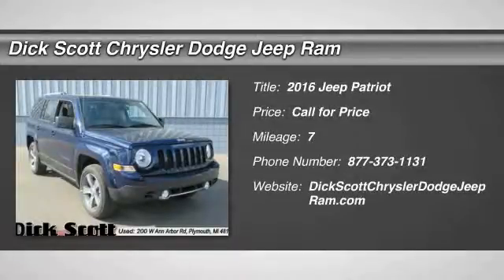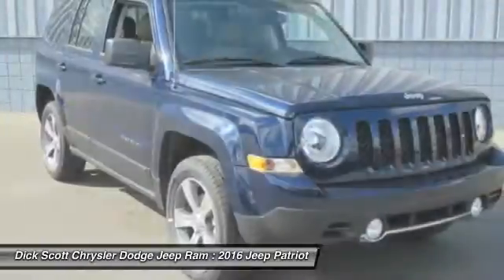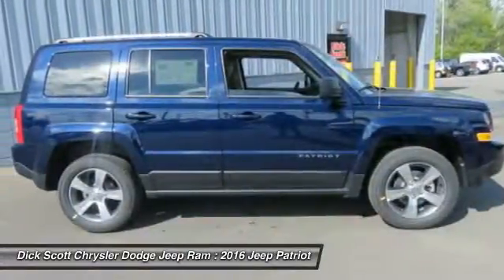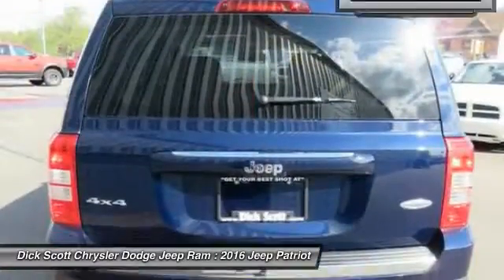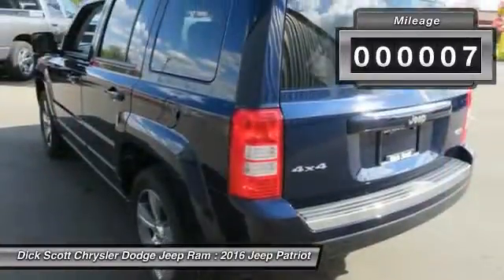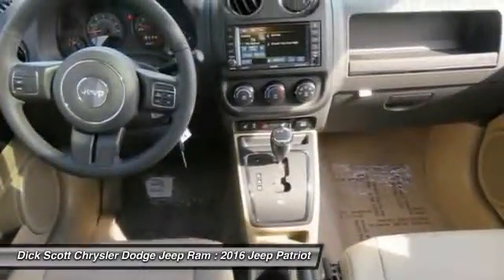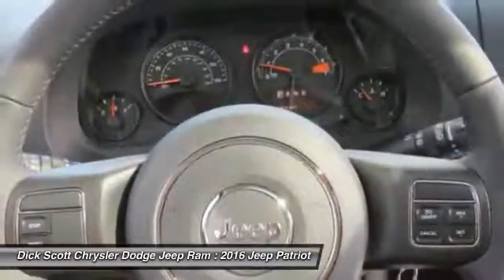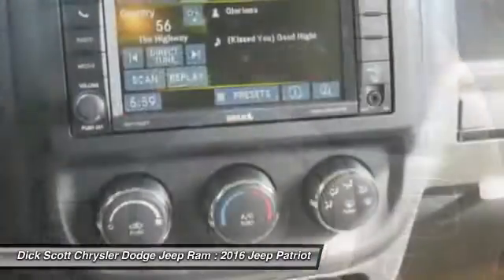2016 Jeep Patriot Plymouth MI J16P197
2016 Jeep Patriot High Altitude Edition

684 W. Ann Arbor Road

Pick up this True Blue Pearl Coat 2016 Jeep Patriot, available today at Dick Scott Chrysler Dodge Jeep Ram. Featuring Automatic transmission, it has 7 miles. This could be the one you've been searching for.